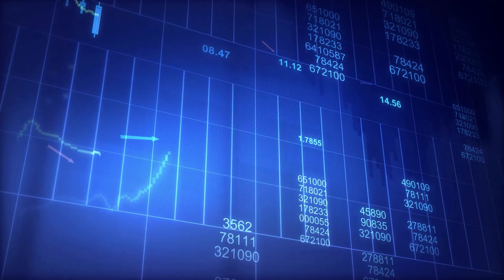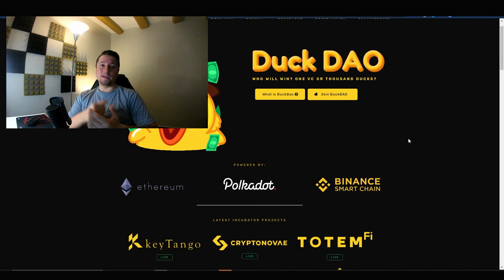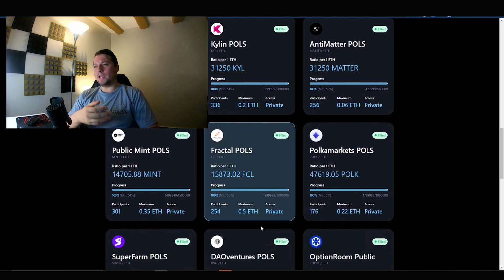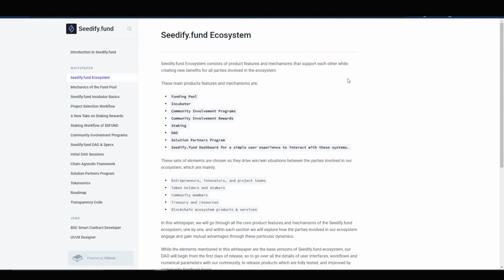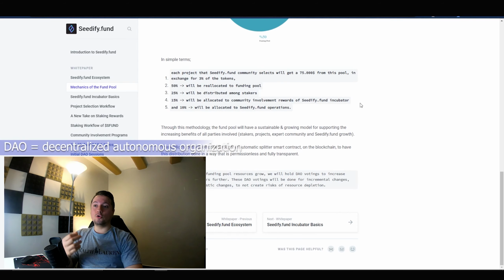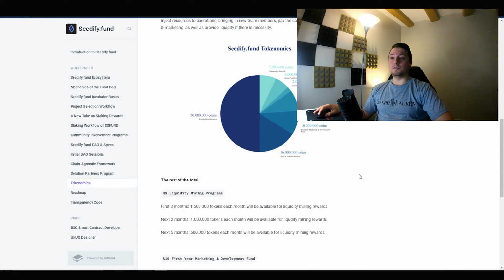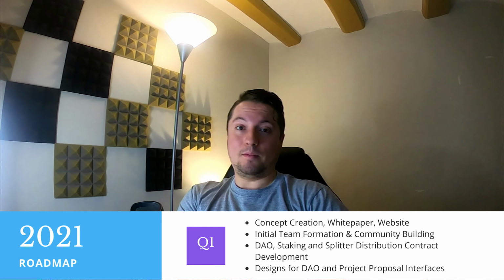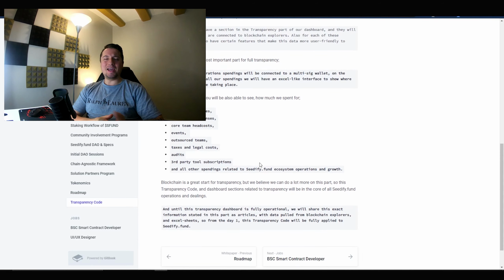Seedify🌱 - A community focused incubator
This is trully a project I am excited about and I strongly suggesst anyone who is after quality projects and exciting new start-ups to join the community and get invovled!

To join the competition you have to enter my telegram group where the information will be provided:

IMPORTANT! Seedify will be launching on Pancakeswap not uniswap.

Want to buy your unstoppable domain? Then go and do so here and connect your crypto addresses to it to receive payments:

The information in this video is an opinion and is for informational and entertainment purposes only. It is not intended to be investment advice, nor does it represent any entity's opinion but my own. Seek a duly licensed professional for investment advice. I am not guaranteeing you gains on your investments and the content I produce is my own personal approach, opinion, and strategy in this highly speculative market.